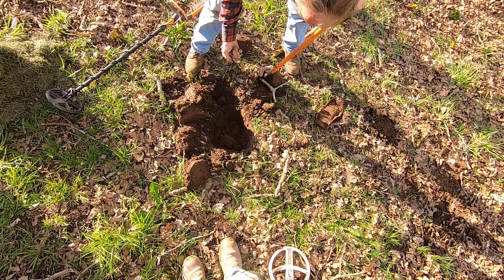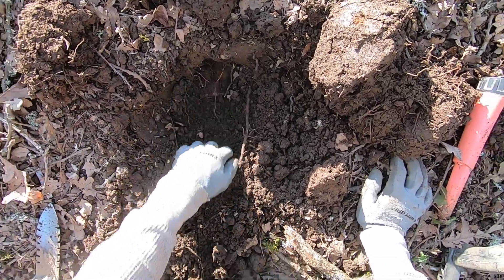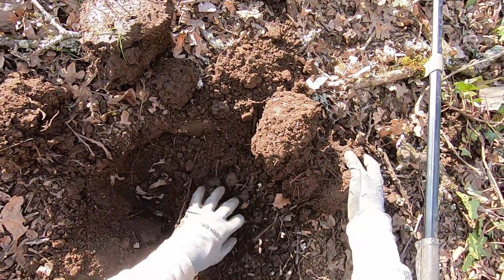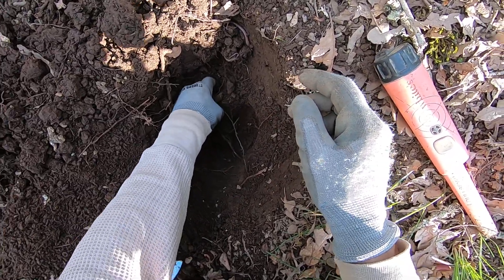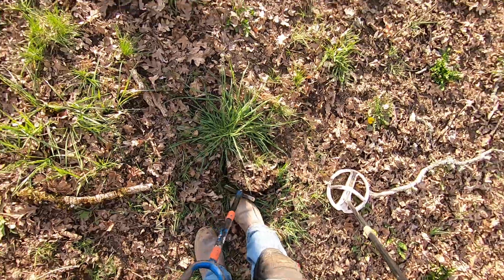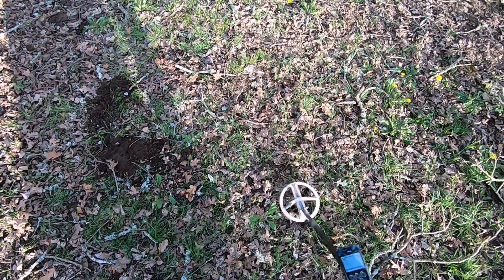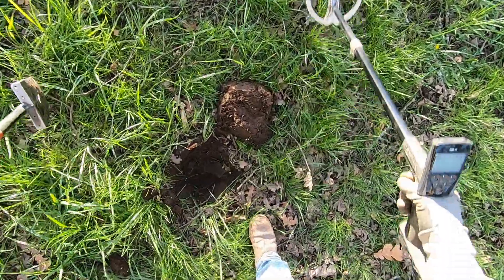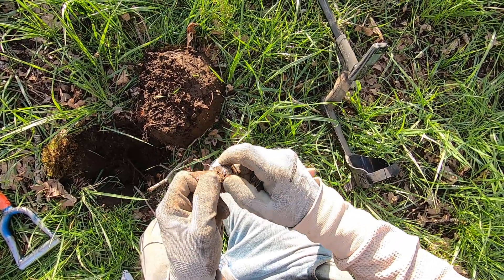LIVE DIG ACTION!! I was nearly crying for a ceramic insert.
Jim was messing with me. Jim is sneaky!!